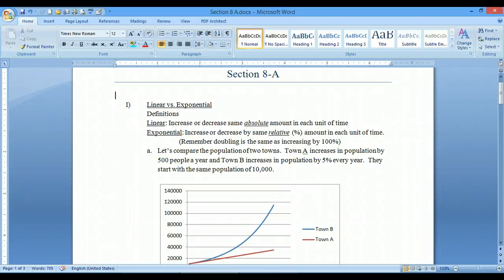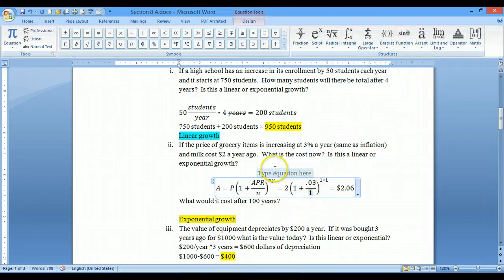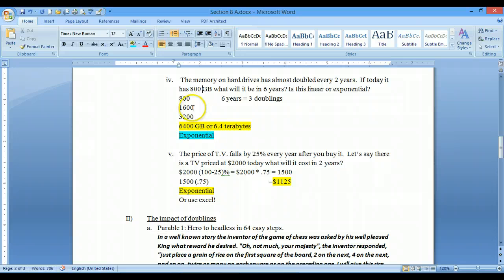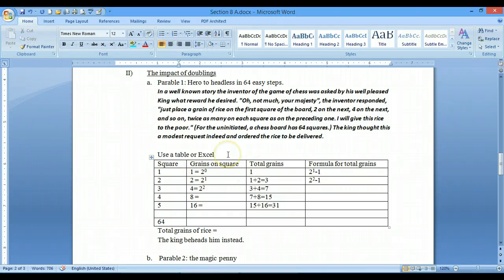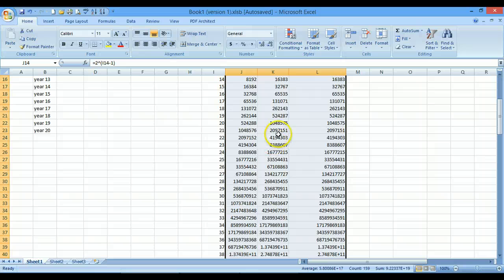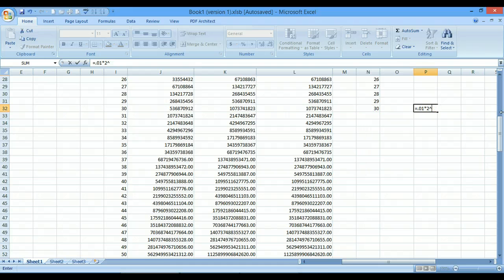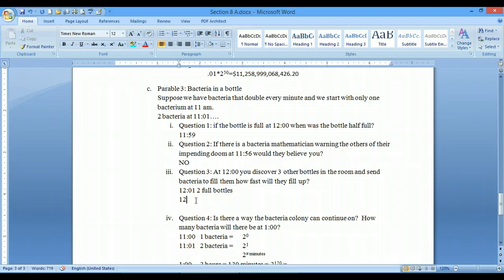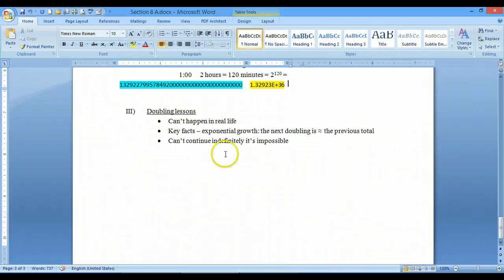Section 8-A linear vs exponential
Section 8-A